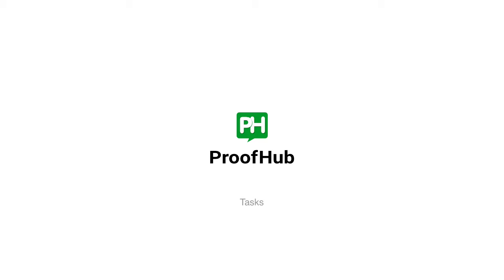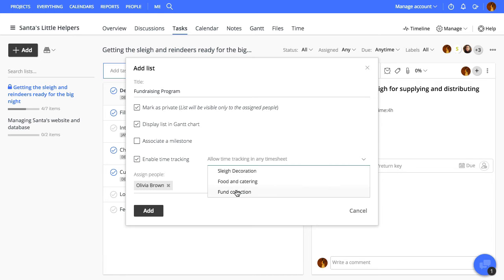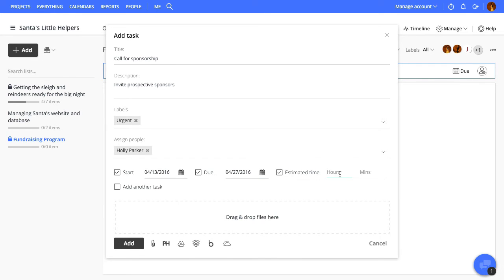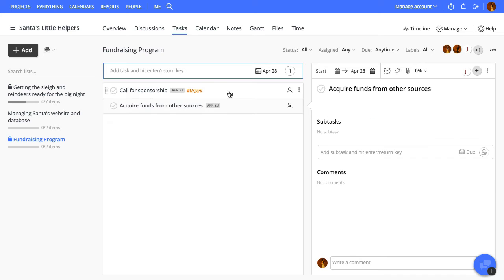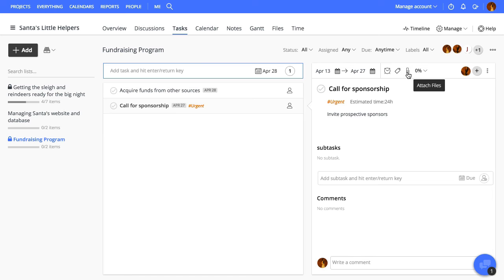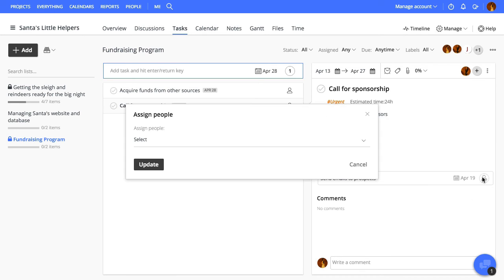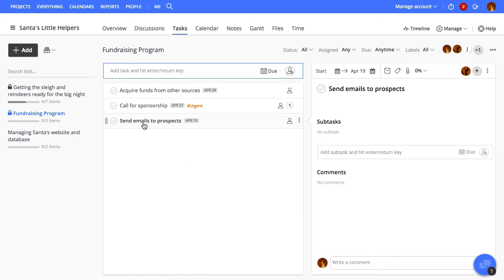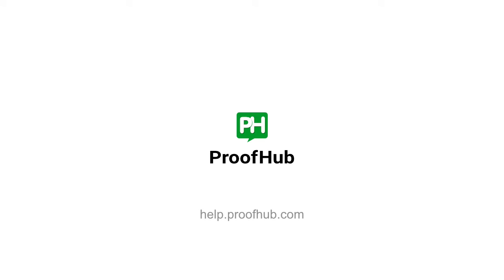ProofHub Tasks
As an online task management software ProofHub has got plenty of exciting features. You can start by creating a task list and add various tasks and subtasks to it; assign people so that they can get to work. And, in case you want to keep their access to limited individuals only, then you can mark them as private. You can even set a start and due date for each task just to make sure that things don’t run late. All this and plenty of more exciting features await you. Have a look at the video to know more about ProofHub task management app.